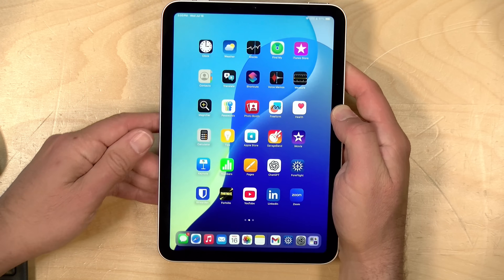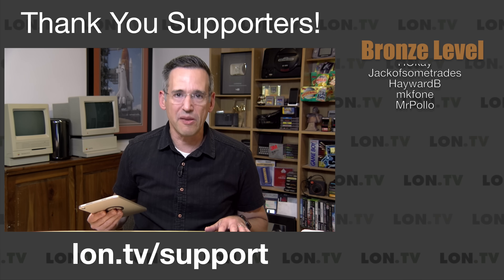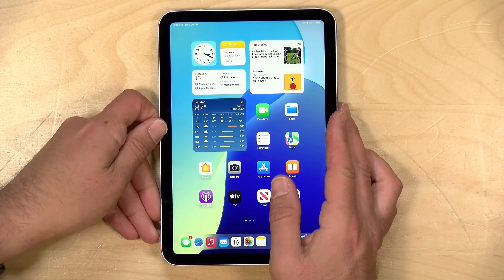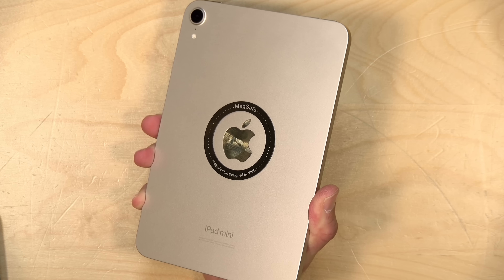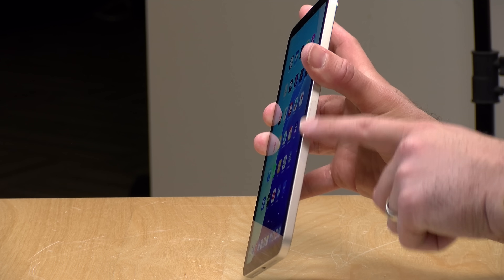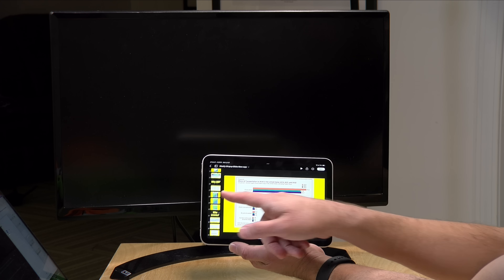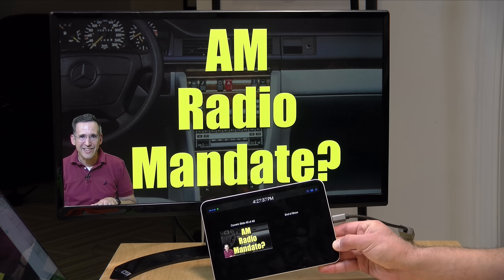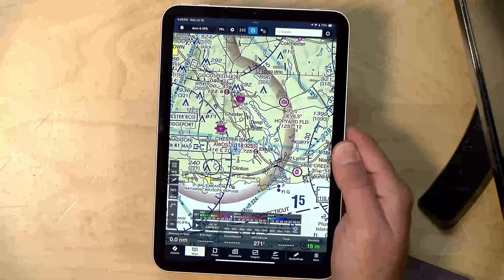iPad Mini with A17 Pro Review - 7th Generation - 2024/2025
VIDEO INDEX:
00:00 - Intro
01:31 - Price
02:01 - Specs: CPU, RAM and Storage
02:58 - Display
03:35 - 60hz Debate
04:23 - Weight and Build
05:08 - Ports and buttons
05:20 - Speakers
06:17 - Apple Pencil Compatibility
06:39 - Rear Camera
07:41 - Front Camera
08:56 - Hands-on Performance
09:19 - Split Screen Mode
09:48 - Wi-Fi Performance
10:07 - Supports Final Cut Pro!
11:30 - Keynote and USB-C Display Output
12:29 - Gaming
12:54 - 3DMark Wildlife Benchmark